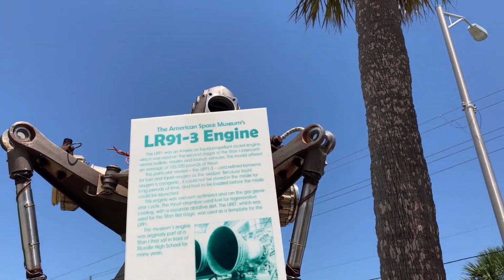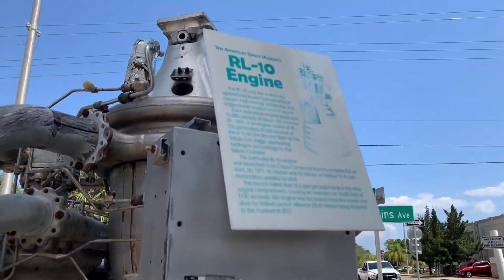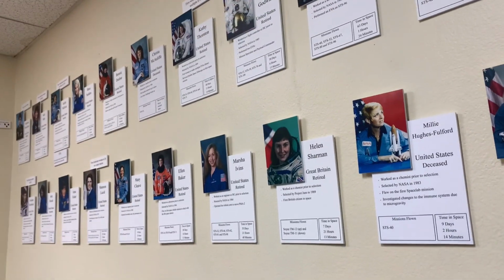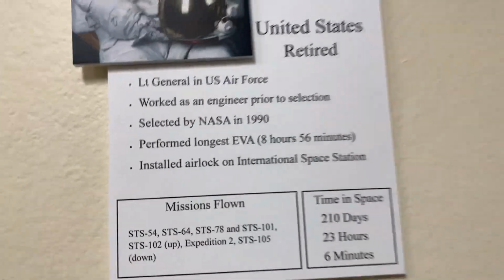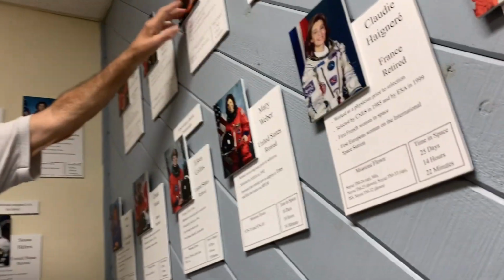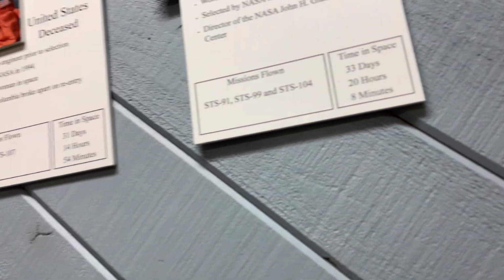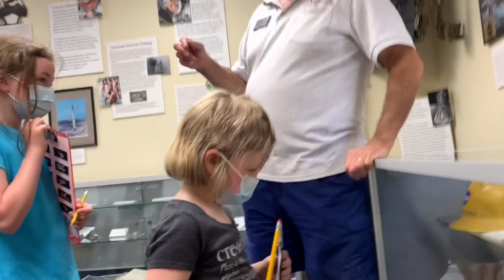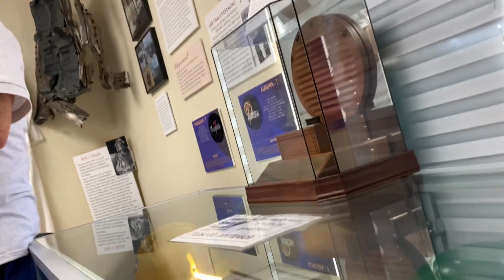AMERICAN SPACE MUSEUM & WALK OF FAME|| Part 1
The American Space Museum is a museum in Titusville, Florida. It includes the US Space Walk of Fame, an outdoor plaza on the Indian River that honors both the astronauts and the NASA and contractor personnel who made American manned space exploration possible. The monuments surround a pool and are dedicated to the Mercury, Gemini, Apollo and Space Shuttle programs. The museum houses related exhibits and artifacts and is located at 308 Pine Street.